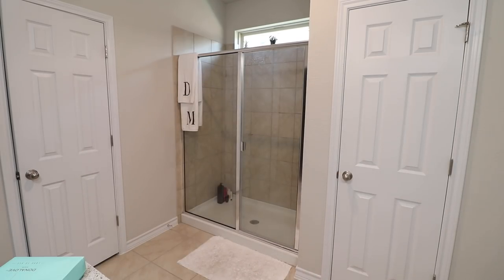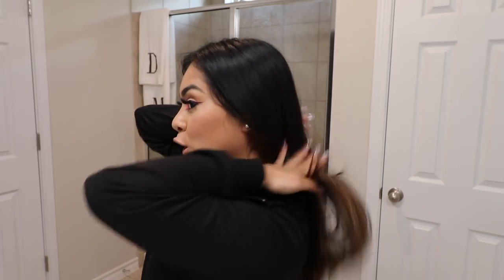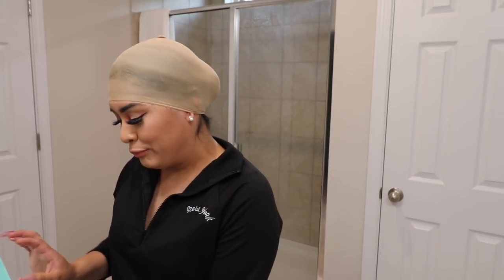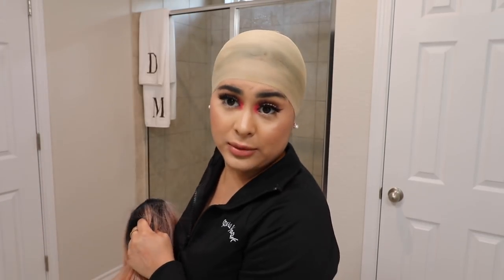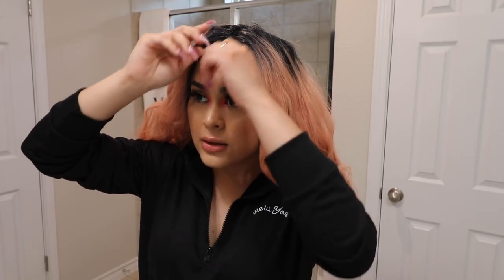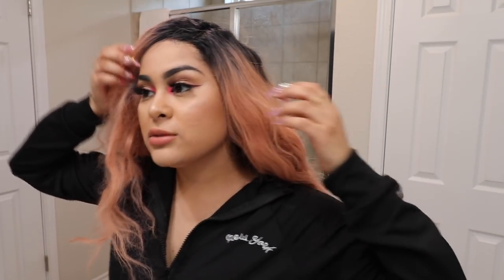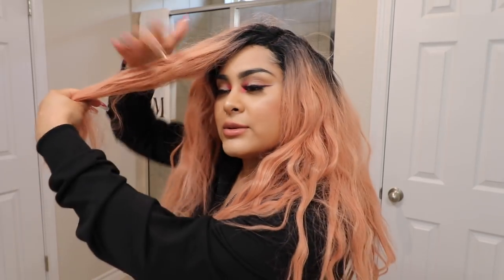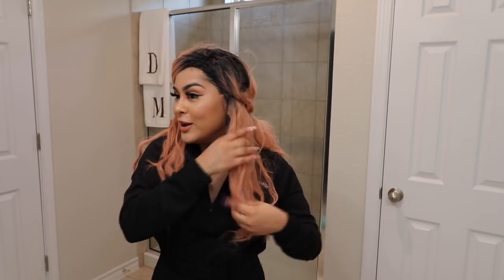i tried putting on a wig for the first time & this is how it went... NEVER AGAIN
*GET A FREE LIVEGLAM LIPSTICK or MORPHE BRUSH! Or Use Code MAKEUPBYPITA

 LET’S BECOME FRIENDS!!

Makeupbypita
United States